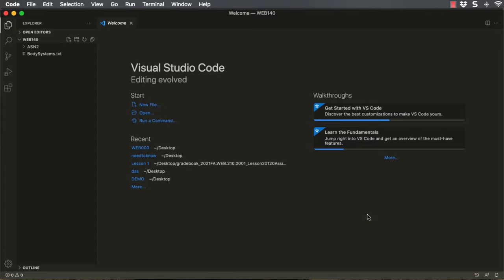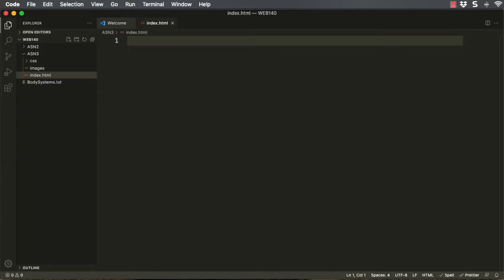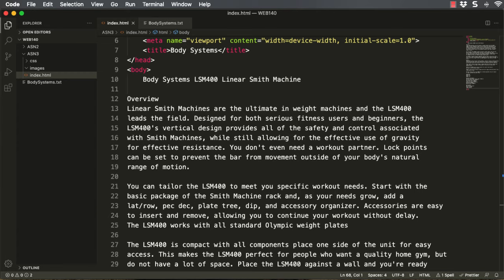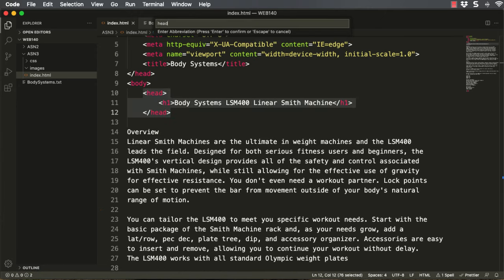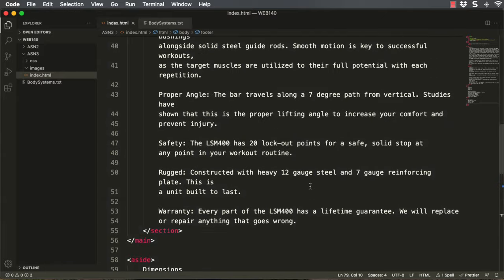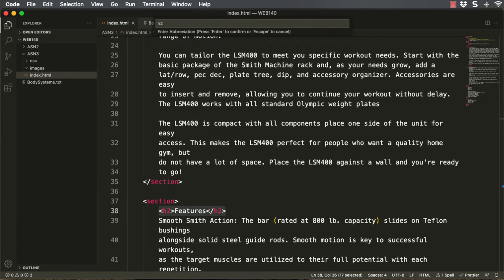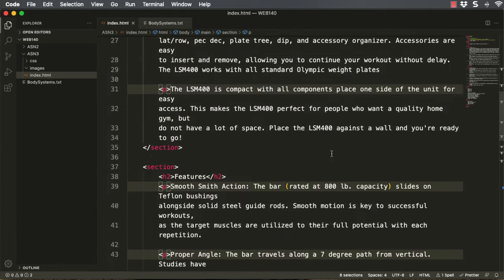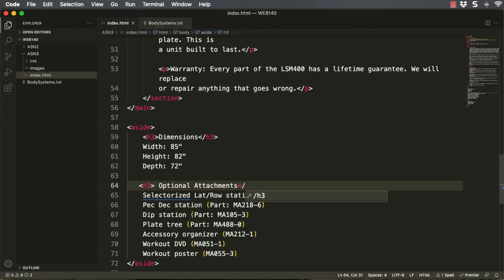WEB for Newbies 2021 - Formatting Your First HTML5 Page with VSCode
Follow along with me as I format a simple text page as standards compliant html5. using efficient and fun built-in VSCode shortcuts.